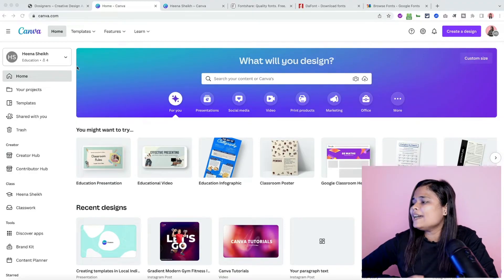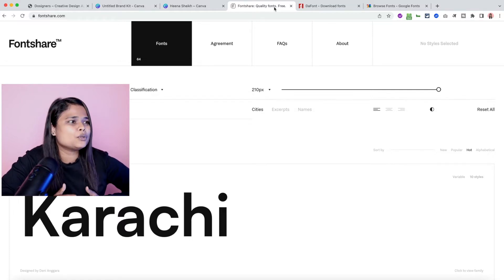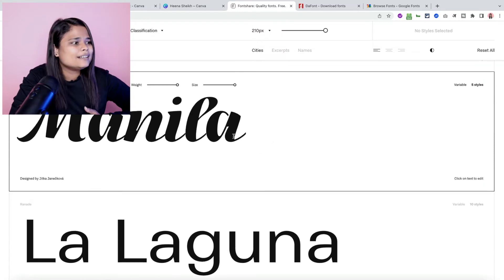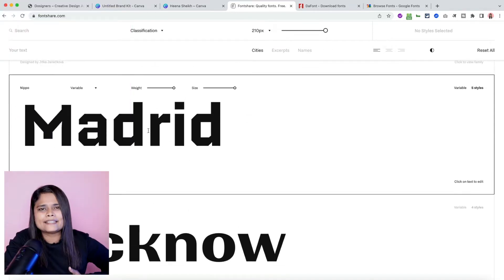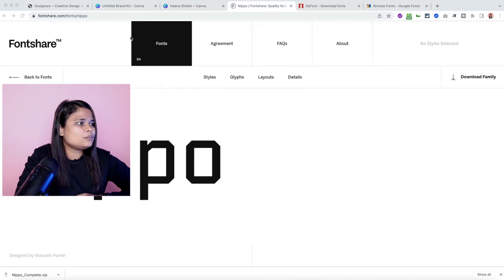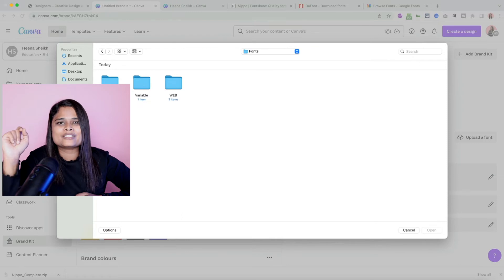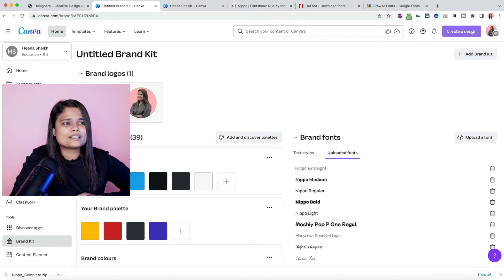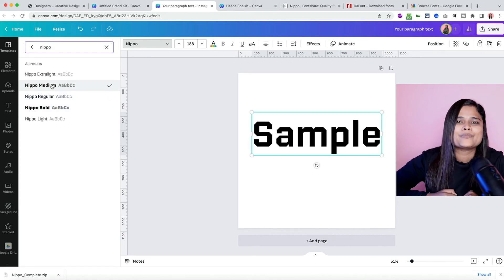How to upload fonts in Canva | Easily & Quickly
Learn How to upload your desired or brand fonts in Canva. If you are a Canva pro user, you can upload fonts in Canva and use them in your designs. Canva does offer a huge variety of different fonts but at times you want to use a font in your design which is not available in Canva. With the Brand Kit feature in Canva, you can upload fonts.